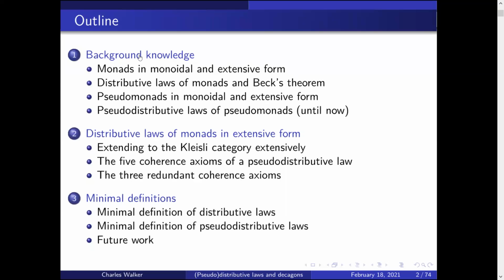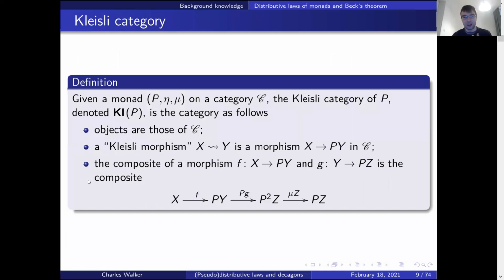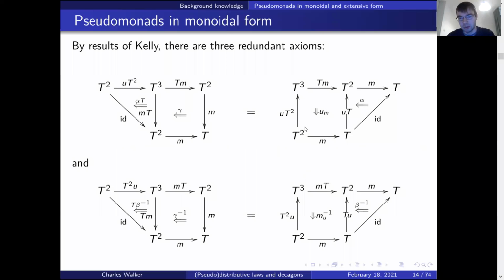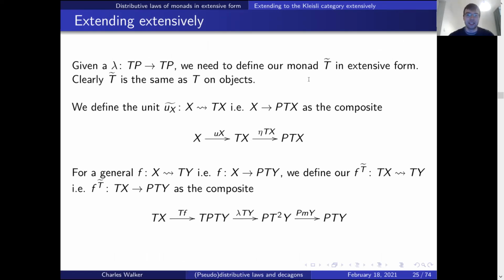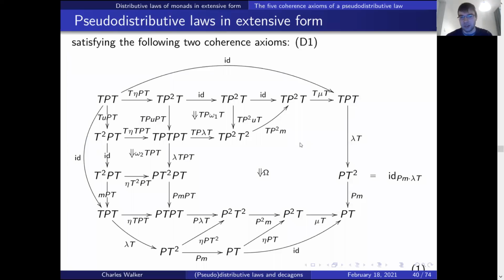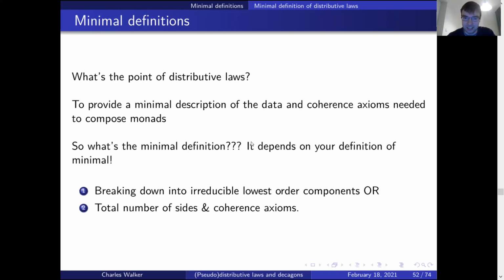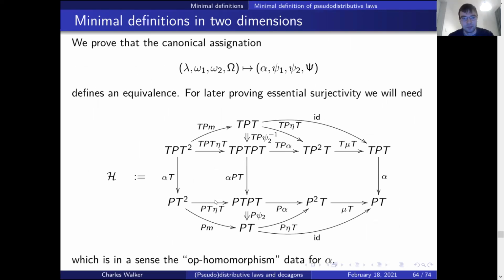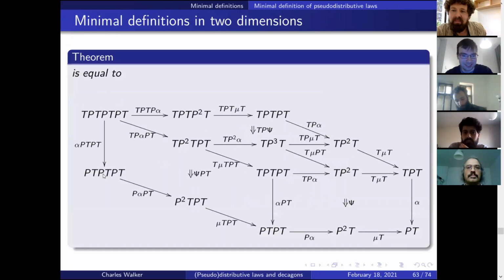Charles Walker, Distributive laws, pseudo-distributive laws and decagons